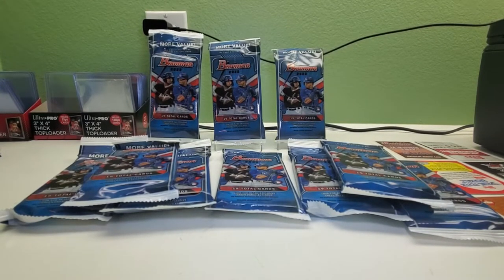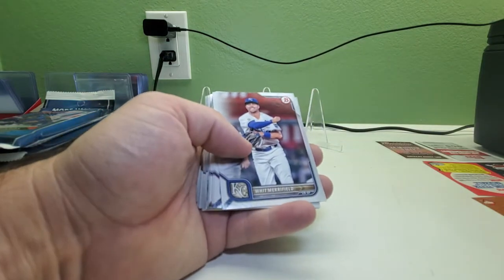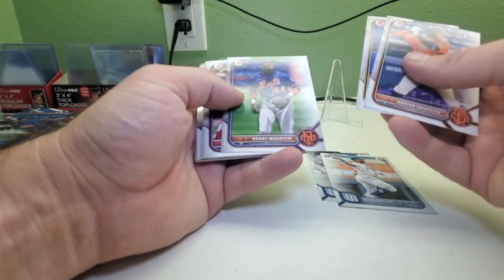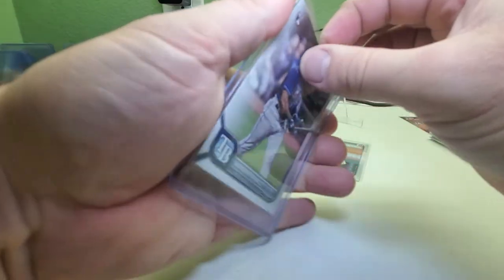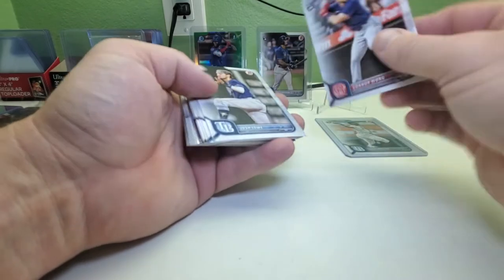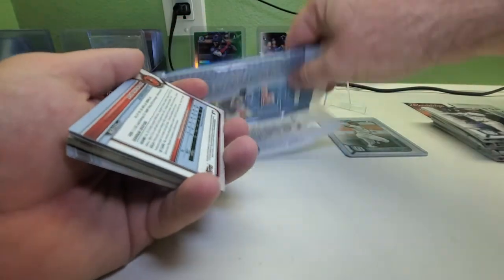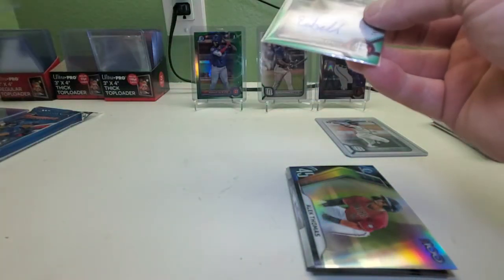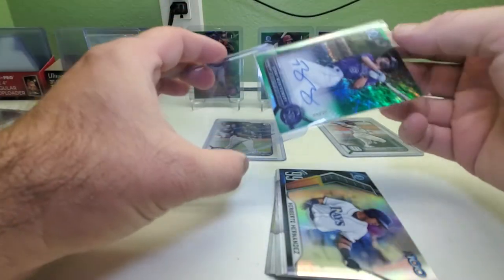10 MORE 2022 BOWMAN VALUE PACKS AUTOS!! ??????